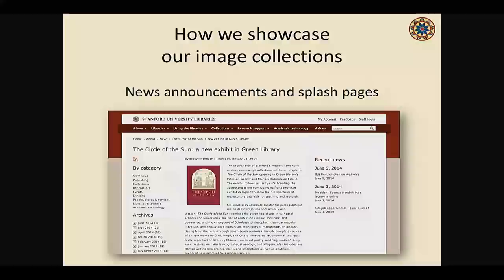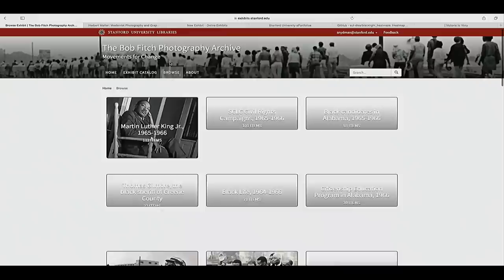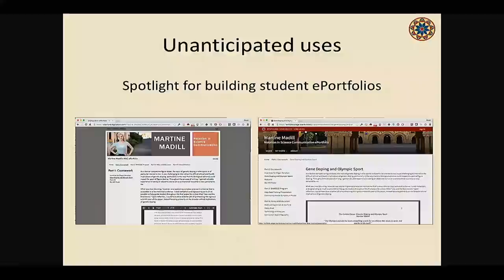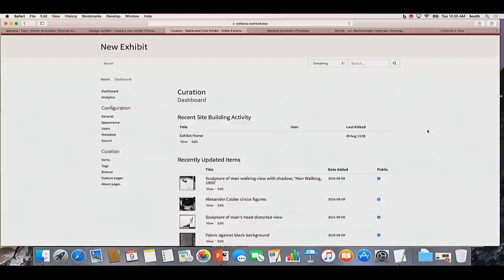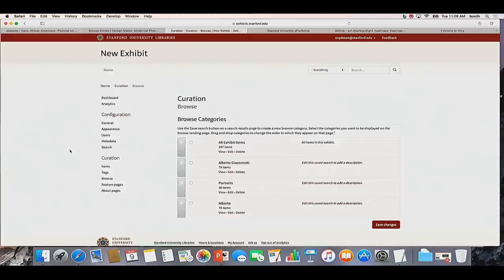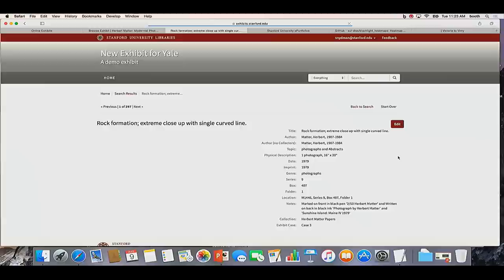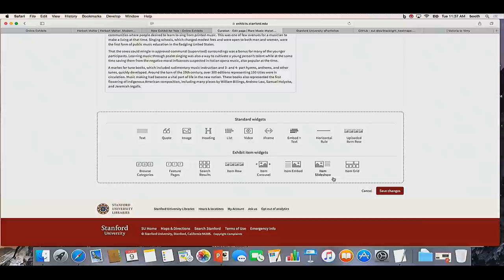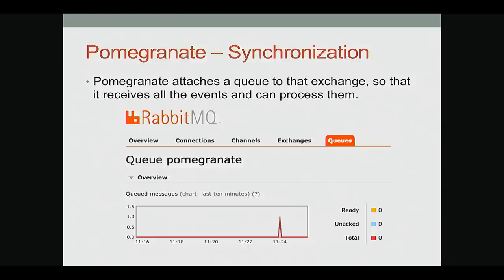Yale Center for British Art and Yale Library present Spotlight on Spotlight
The Yale Center for British Art (YCBA) and the Yale University Library are pleased to host the founders of the Spotlight project from Stanford University for a 2-hour public presentation entitled "YCBA and Yale Library present Spotlight on Spotlight." More information can be found at the Spotlight at Yale website, along with details of further developer and stakeholder sessions on Tuesday, August 9 and Wednesday, August 10.

Spotlight is an open source software that enables librarians, curators, and other content experts to easily build feature-rich websites that showcase collections and objects from a digital repository, uploaded items, or a combination of the two. Spotlight is a plug-in for Blacklight, an open source, Ruby on Rails engine that provides a basic discovery interface for searching an Apache Solr index.

Recorded on location:
Yale Center for British Art
Lecture Hall
1080 Chapel Street